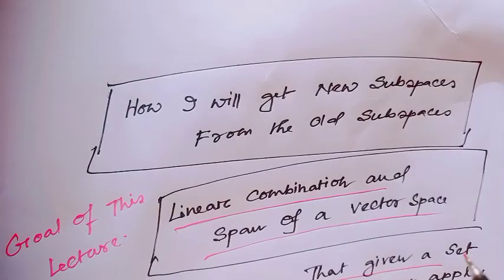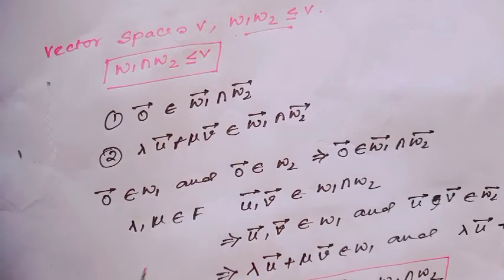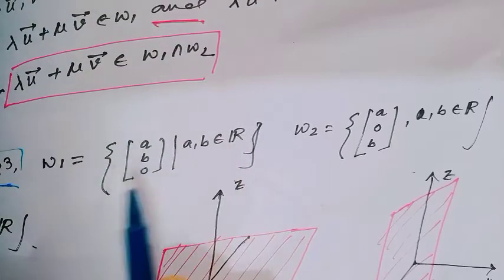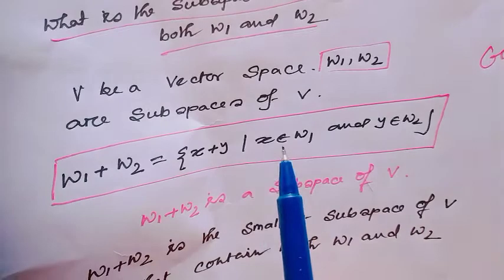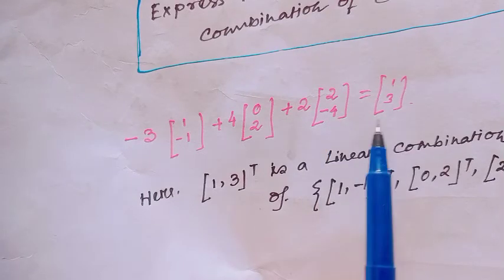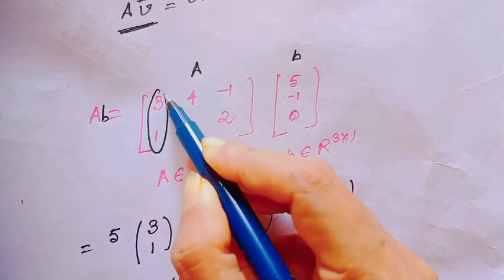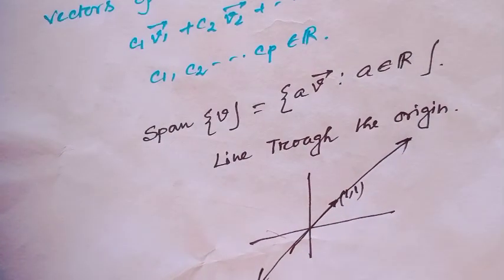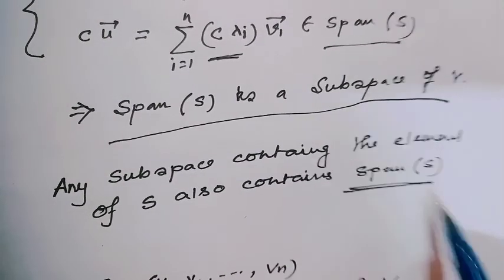Smallest and Largest Subspaces of Vector Space II Linear Combinations And Span of a Vector Space II